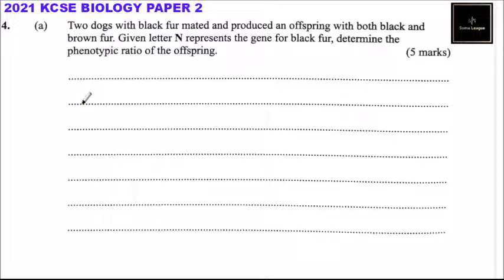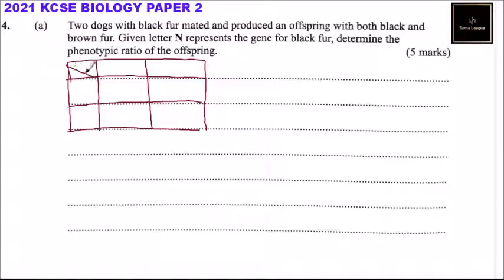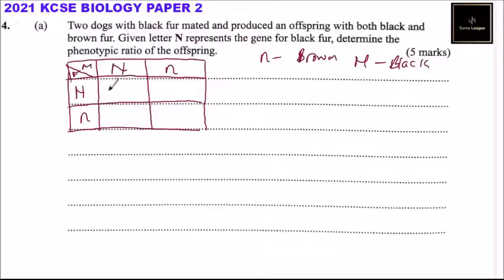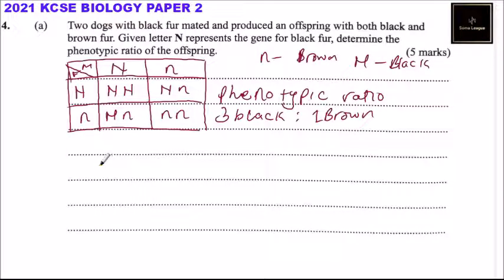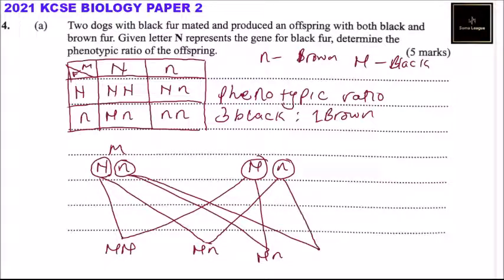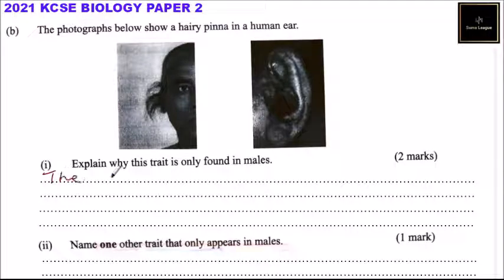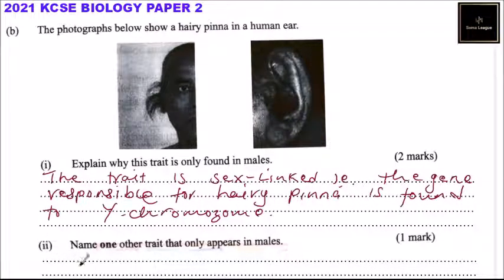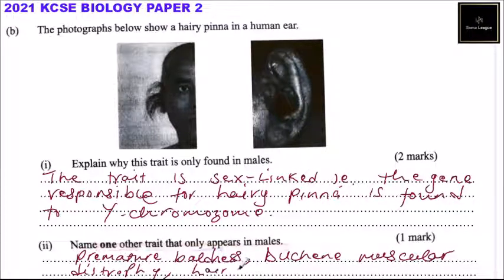2021 KCSE BIOLOGY PAPER 2 QUESTION 4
This video explains how to arrive at the correct answer in Question 4 of KNEC's 2021 KCSE Biology Paper 2 Exam.

4.

(a) Two dogs with black fur mated and produced an offspring with both black and brown fur.

Given letter N represents the gene for black fur, determine the phenotypic ratio of the offspring.

(5 marks)

(b) The photographs below show a hairy pinna in a human ear.